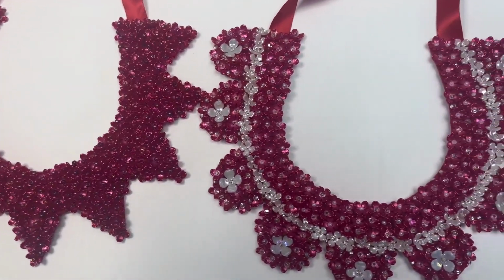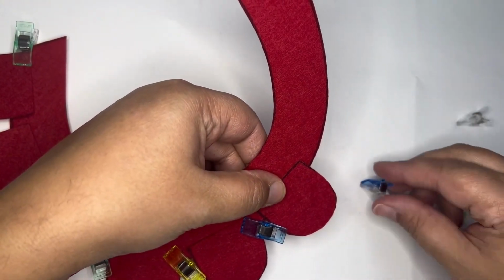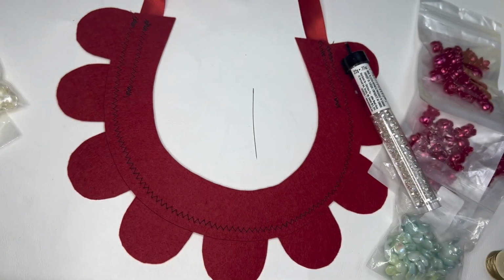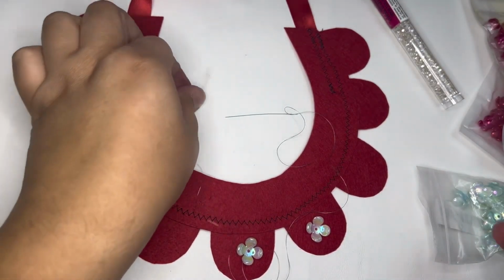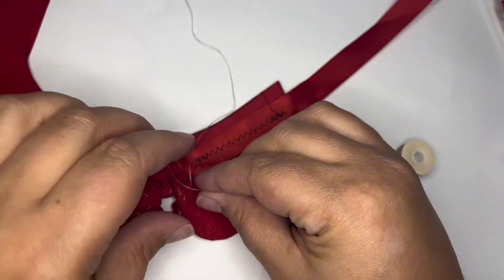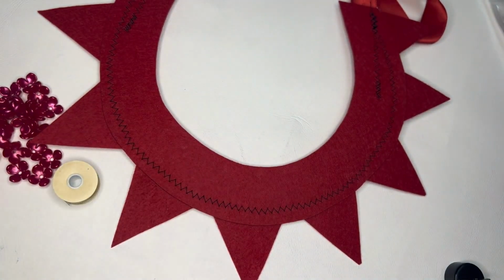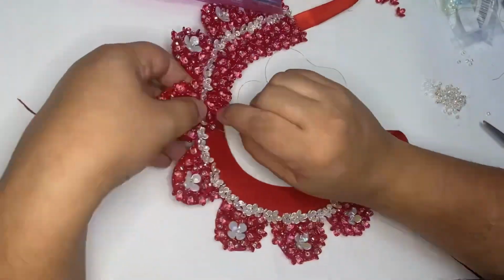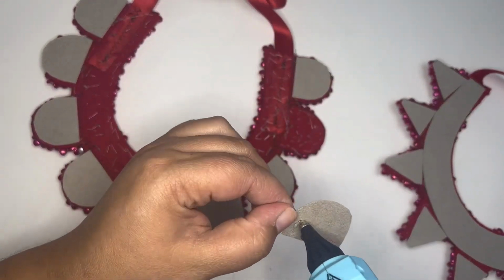How to Make a Tongan Heilala Beaded Kahoa!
In today’s tutorial, we are making a Tongan Heilala beaded kahoa. Heilala is the national flower of Tonga. You will often see Heilala kahoas made out of handmade clay flowers used for special occasions like weddings, birthdays and church events. This tutorial uses beads with four petals like the Heilala flower.

Links
Temu Beads